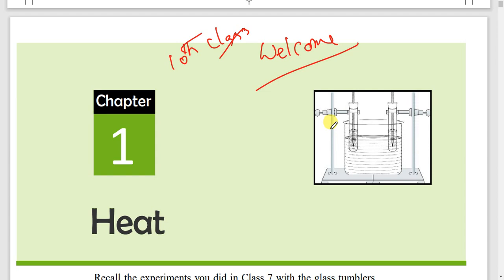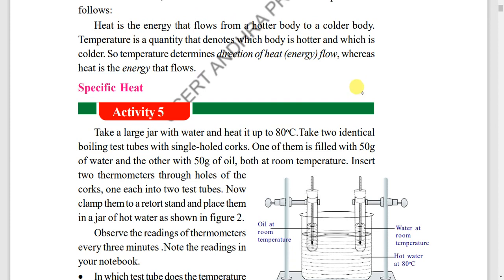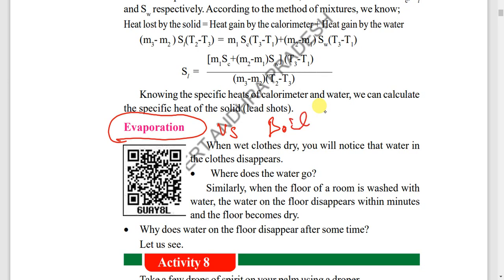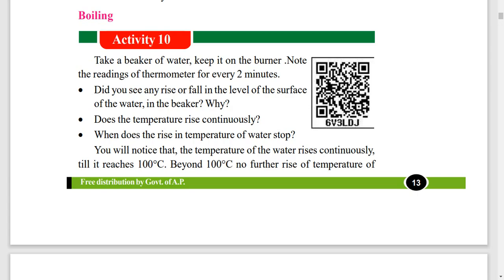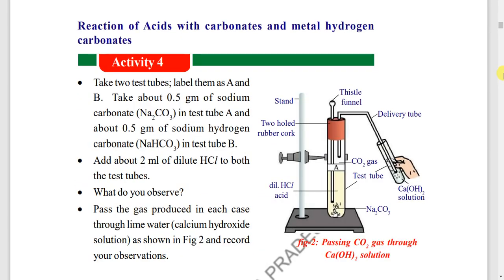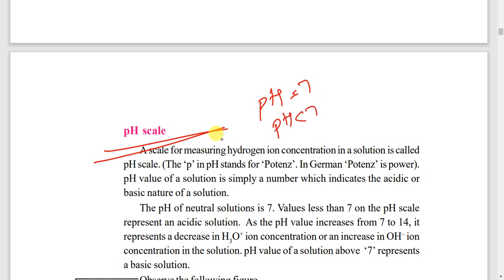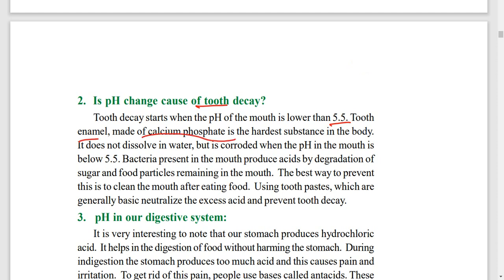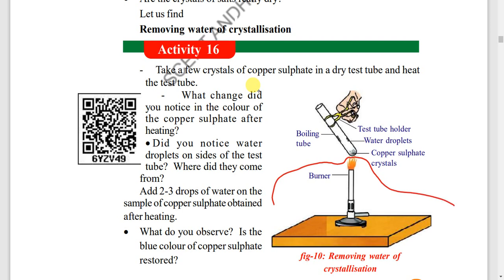10TH CLASS EM |PS IMPORTANT Questions and CONCEPTS|PHYSICAL SCIENCE | PREPARATION CLASS 10 |FOCUS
Important questions in 10th physical science .
scert telangana, ap
ap public exams
ts public exams